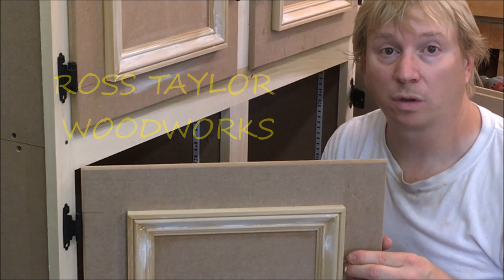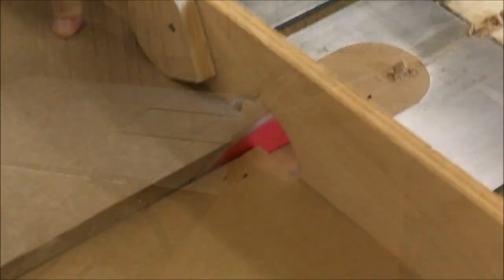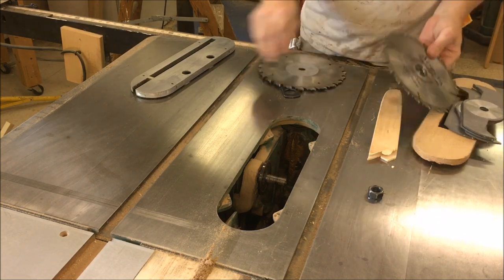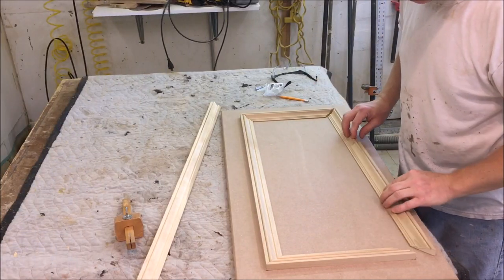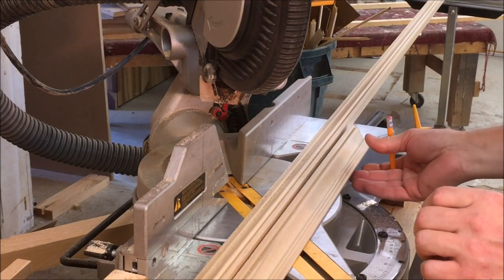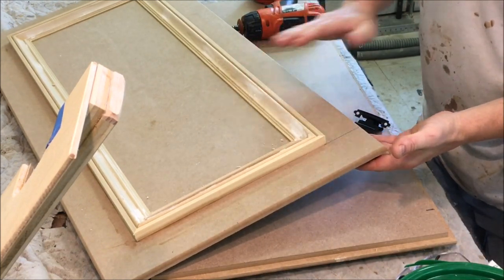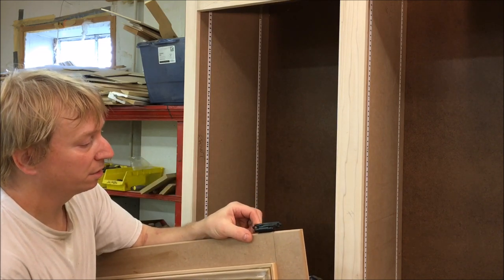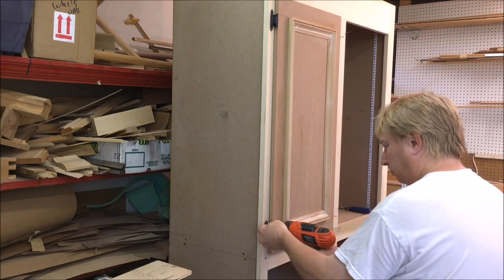MAKING MDF CABINET DOORS / WOODWORKING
I AM BUILDING A LINEN CABINET. THE CLIENT  AND I DESIGNED A VERY SIMPLE DOOR TO MIMIC EXISTING  DOORS  IN THE KITCHEN .
     ALTHOUGH I AM USING STATIONARY  SHOP  MACHINES TO MAKE THESE , THEY CAN EASILY BE MADE WITH  COMMON POWER TOOLS , INCLUDING ;CIRCULAR SAW , ROUTER ( TABLE )  , AND MITER SAW .

ROSS TAYLOR WOODWORKS